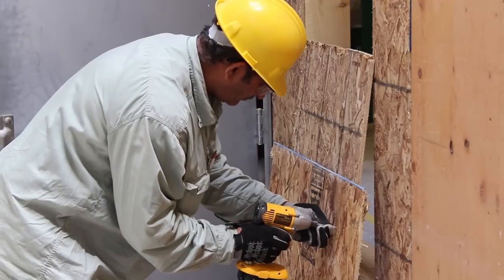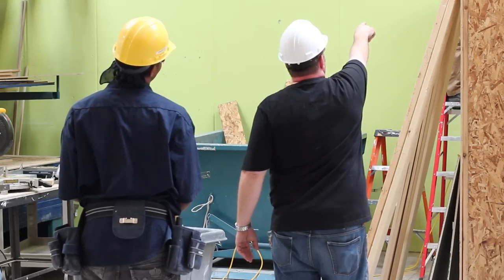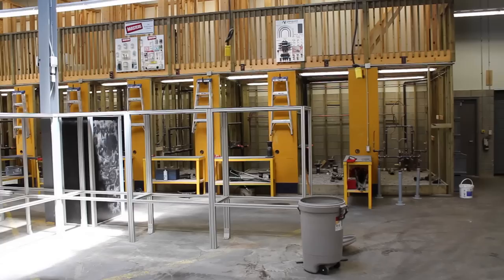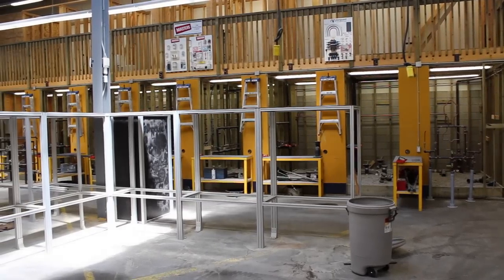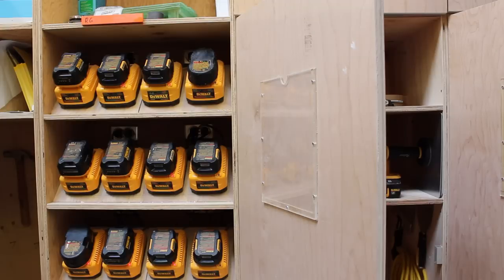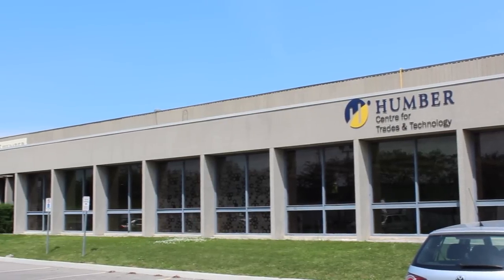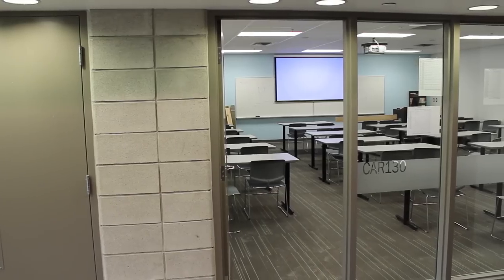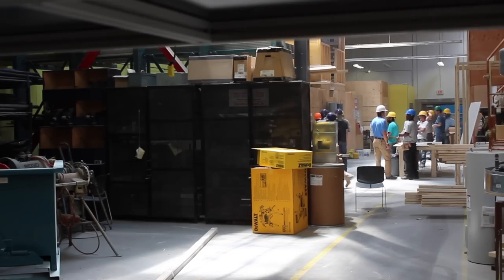Humber College - Home Renovation Technician